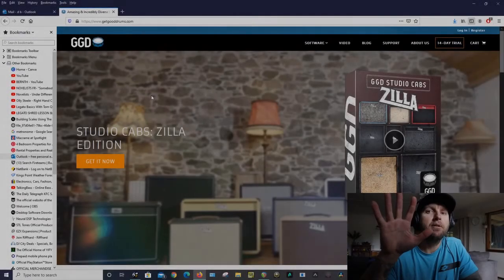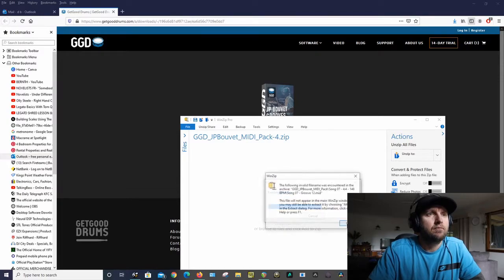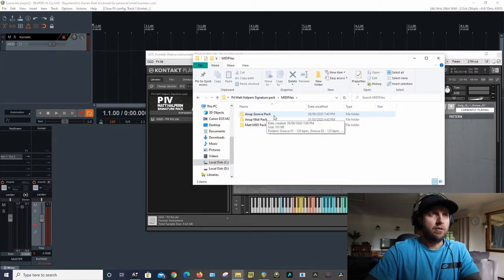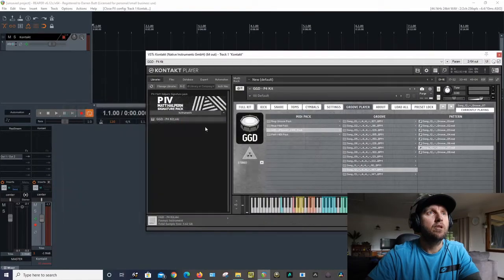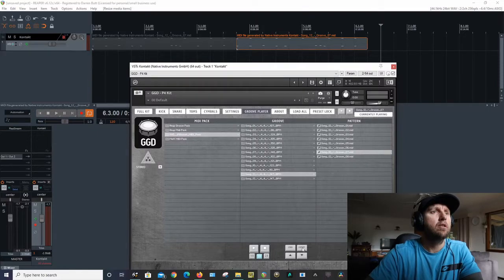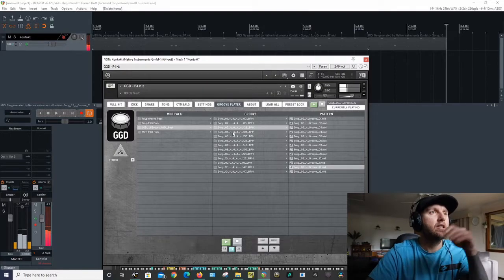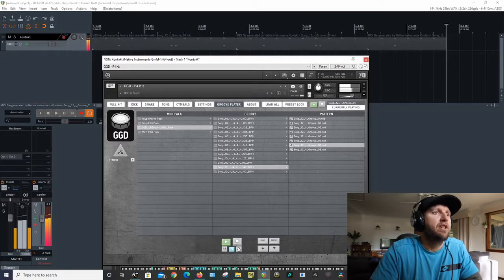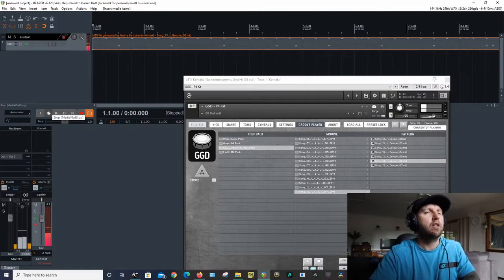How To Install GetGoodDrums MIDI PACK | JP BOUVET GROOVE PACK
How To Install GGD MIDI PACK | JP BOUVET GROOVE PACK + How to Use GGD MIDI PACK in you DAW
In this video i will show you how to DOWNLOAD, INSTALL + LOCATE GGD folder and file loactions simply and easily.

How to open + use GGD GROOVE PACK in your DAW. Create unique Time Signatures, and DEMO some of the Songs/Grooves in the JP Bouvet Groove Pack.